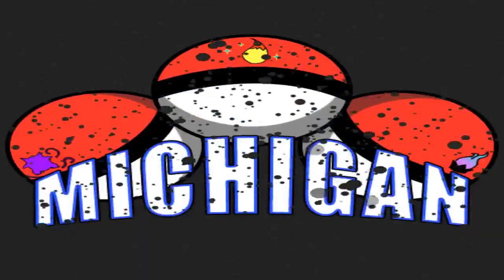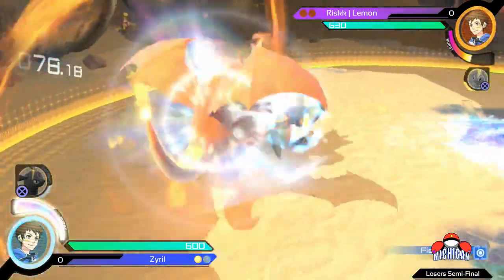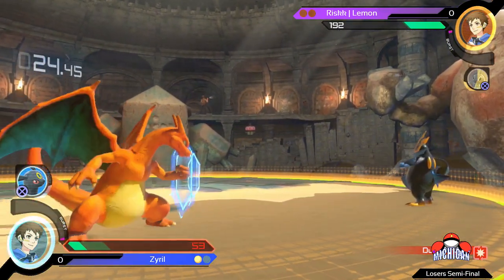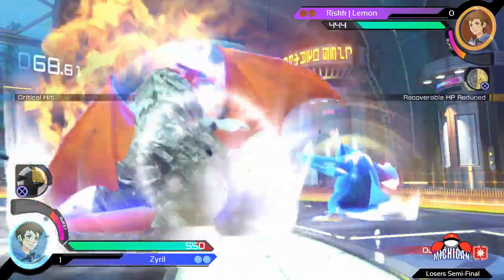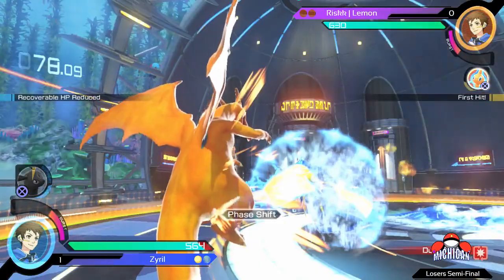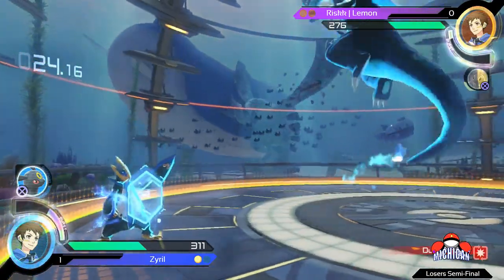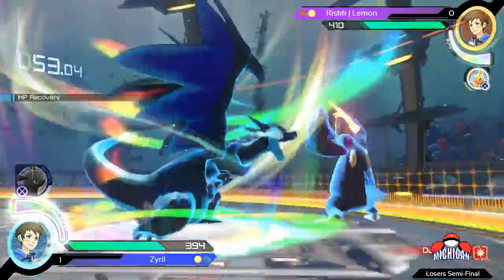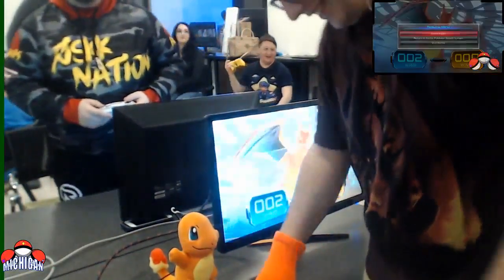Pokken @ Pantheon - Zyril (Charizard) Vs. Lemon (Empoleon)